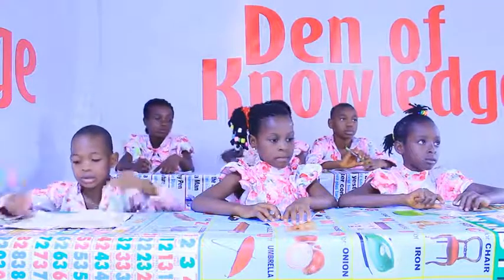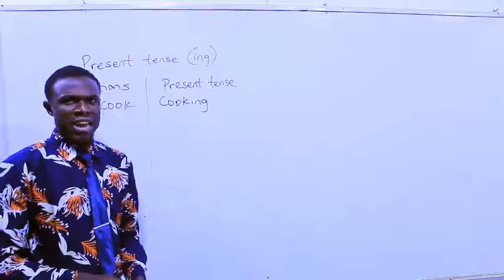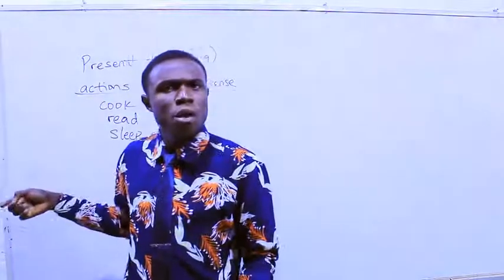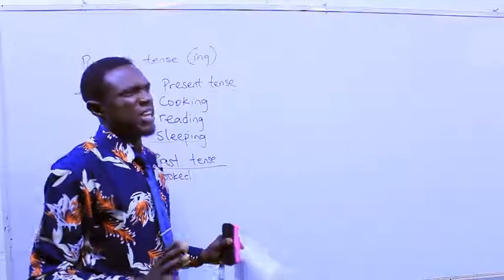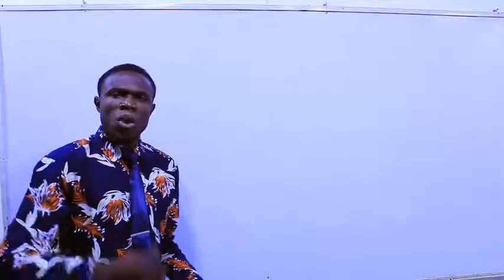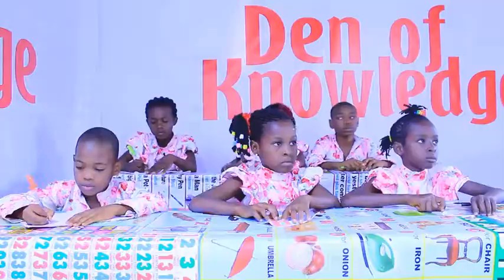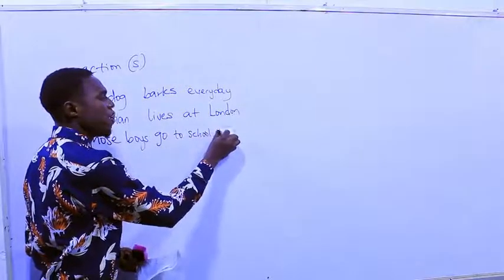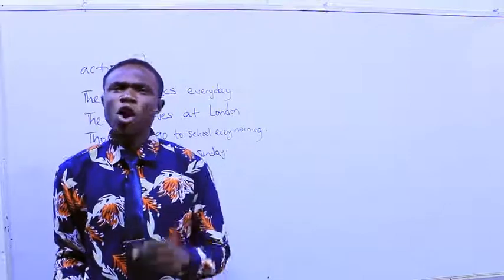Basic 3 English Language (Topic - PRESENT TENSE)